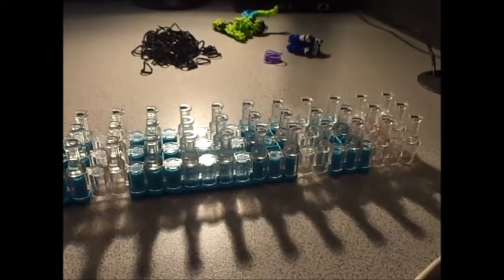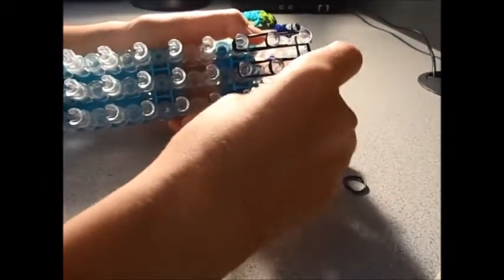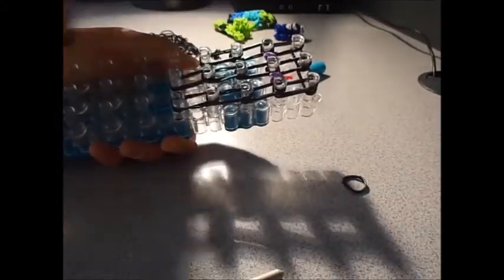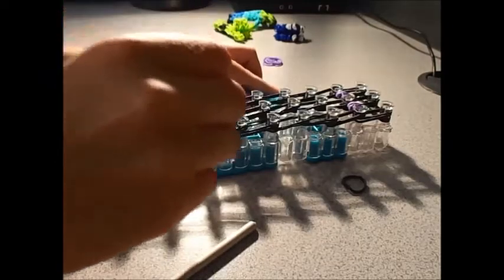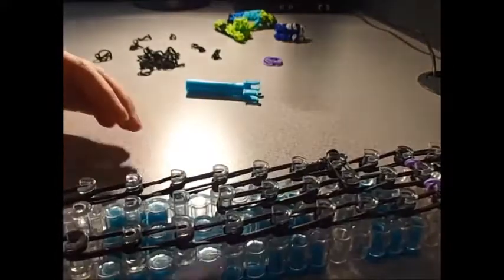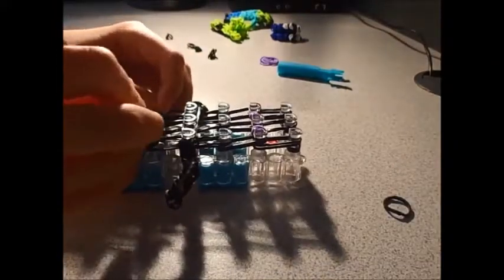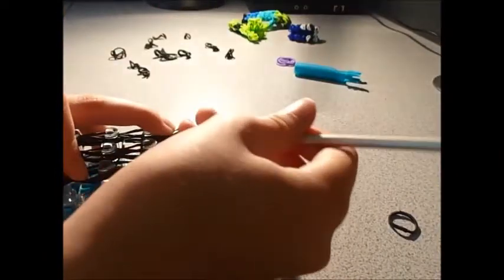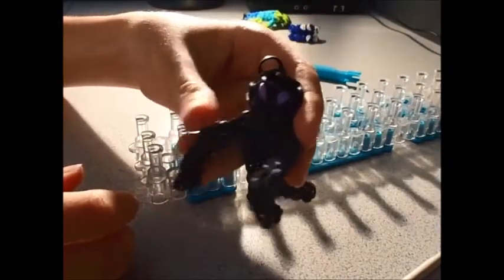Endermen on the Rainbow Loom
Easy Endermen from Minecraft on the Rainbow Loom.